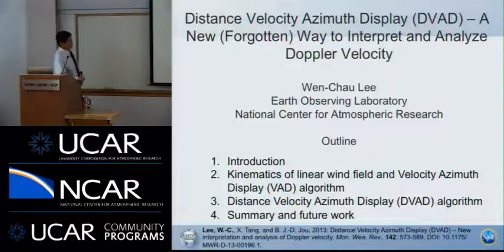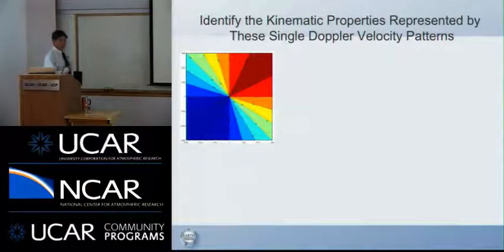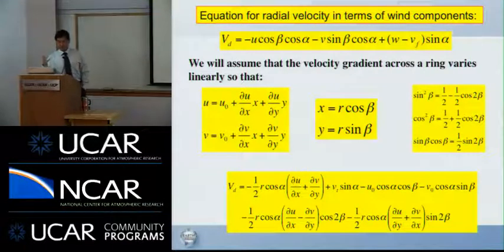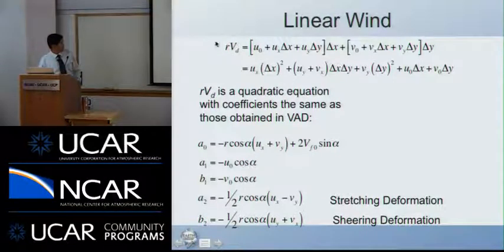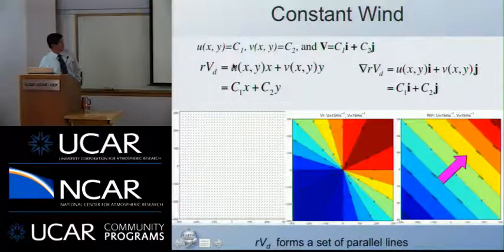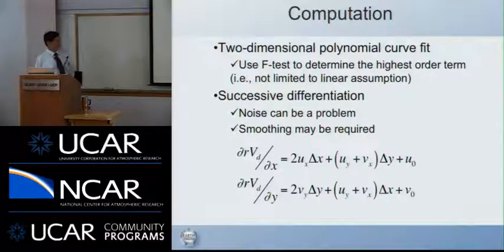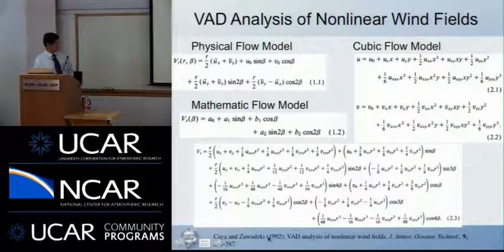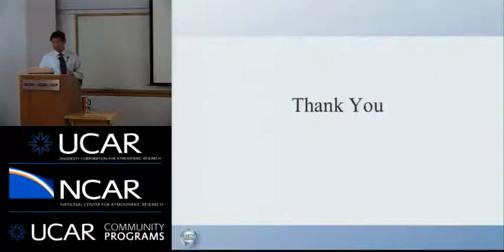Dr. Wen-Chau Lee - 10/07/14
TITLE: Distance Velocity Azimuth Display (DVAD) – New interpretation and analysis of Doppler velocity

SPEAKER: Wen-Chau Lee, Remote Sensing Facility, Earth Observing Laboratory

ABSTRACT

The concept and mathematic framework of the Distance Velocity Azimuth Display (DVAD) methodology is presented. DVAD uses rVd (Doppler velocity scaled by the distance from the radar to a gate, r) as the basis to display, interpret and extract information from single Doppler radar observations. Both linear and non-linear wind fields can be represented by the same Cartesian polynomial with different orders. DVAD is mathematically concise and superior to the Velocity Azimuth Display (VAD) in interpreting and deducing flow characteristics.

The rVd pattern of a two-dimensional linear wind field is exclusively in the form of a bivariate quadratic equation representing conic sections (e.g., ellipse, parabola, and hyperbola) centered at the radar depending only on divergence and deformation. The presence of a constant background flow translates the conic sections to a different origin away from the radar. It is possible to graphically estimate the characteristics of a linear wind field from the conical sections without performing a VAD analysis. DVAD analysis can deduce quantitative flow characteristics by a least-squares fitting and/or a derivative method, and is a natural way to account for non-linearity. rVd behaves similar to a type of velocity potential in fluid mechanics where the gradient of rVd is a proxy of the true wind vector and is used to estimate the general flow pattern in the vicinity of the radar.